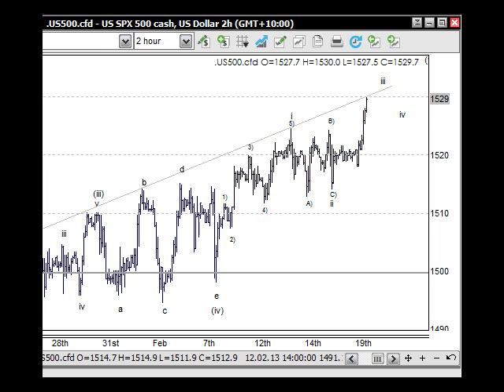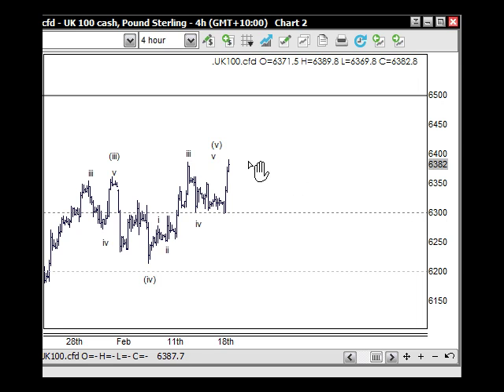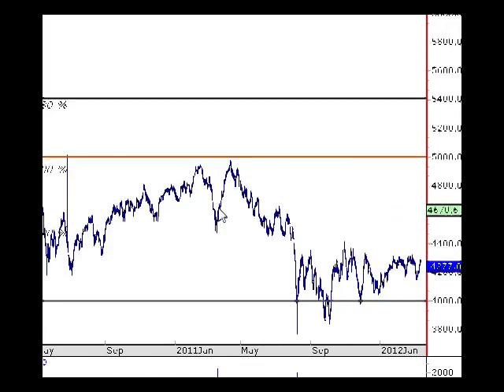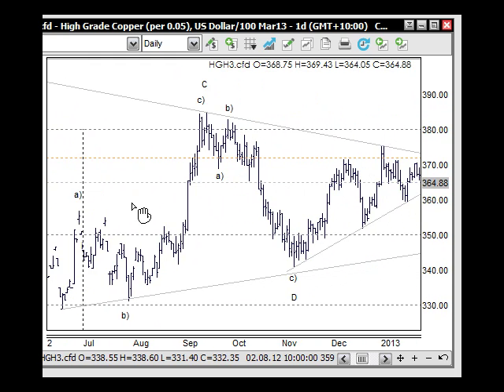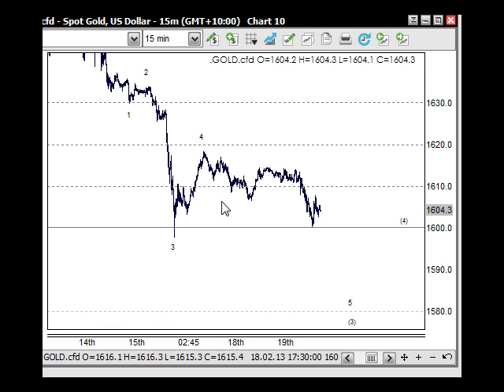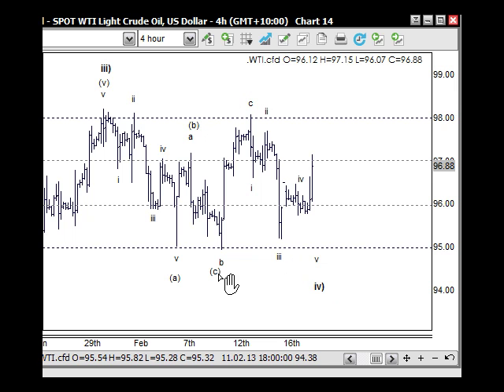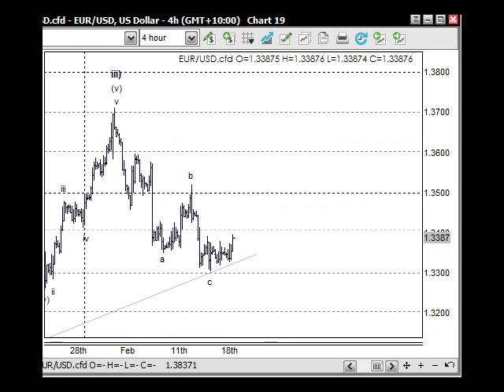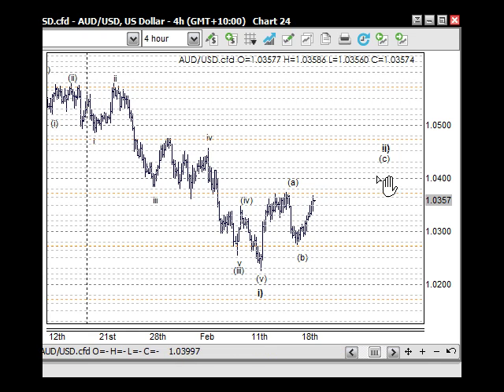CFD Trading Education for technical analysis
CFD Trading Education Technical Analysis Elliott Wave TradingLevels TradingLounge